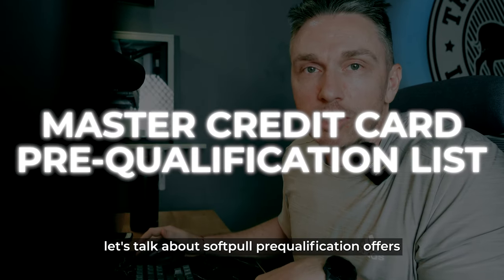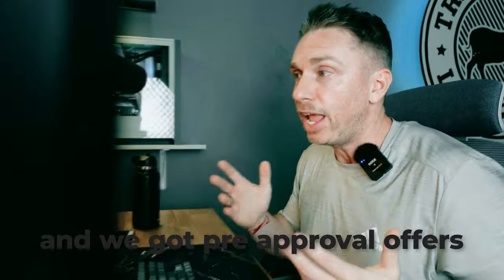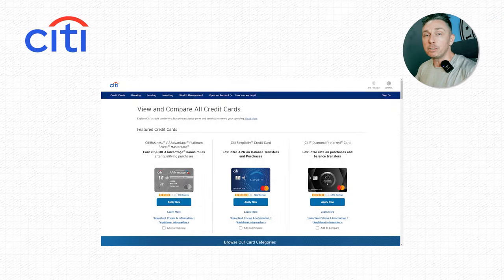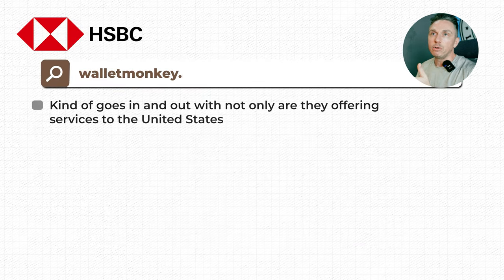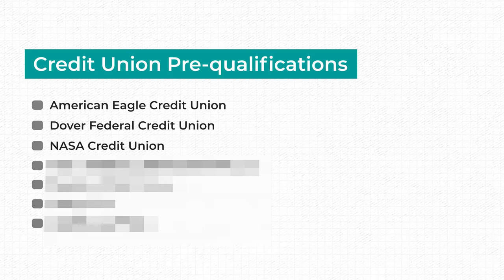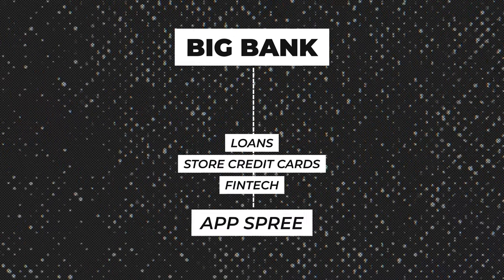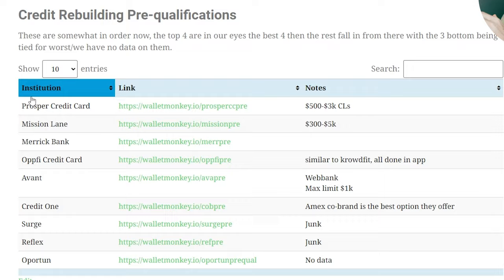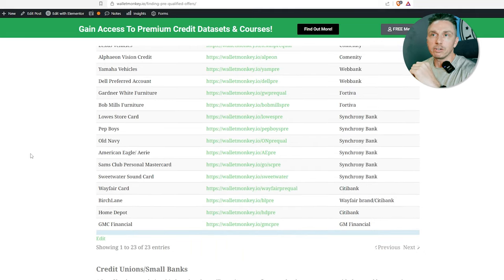Master Credit Card Pre -qualification List! (Over 80 Options)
BOOM! In this video I cover the master list of credit card pre-qualifications and how to best use them/stack them into your app sprees. Did I miss something?